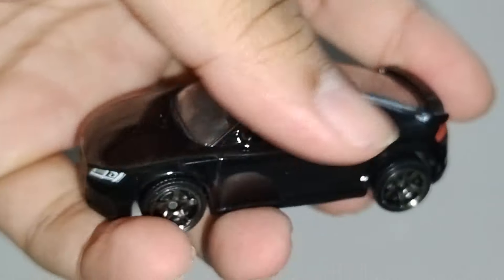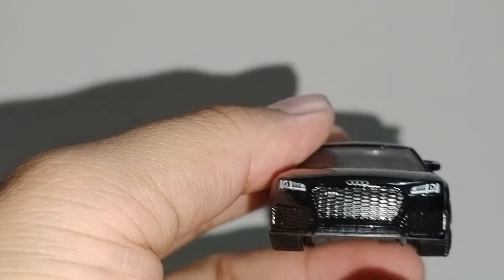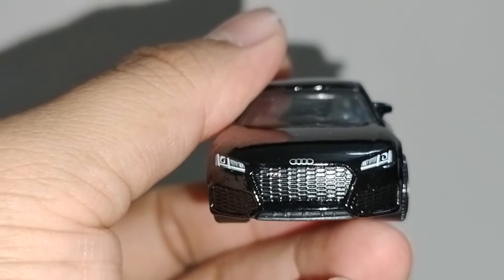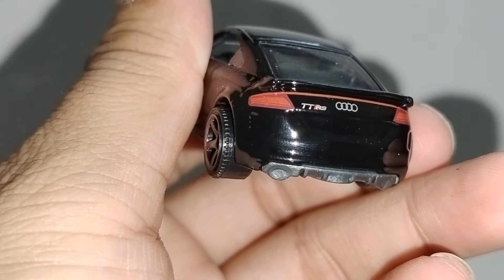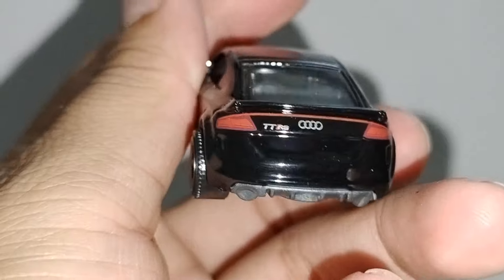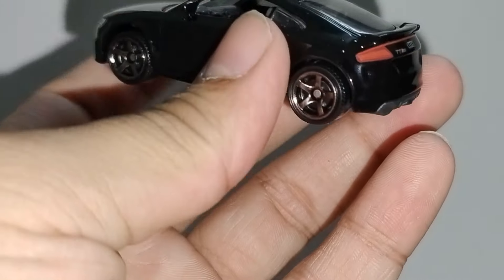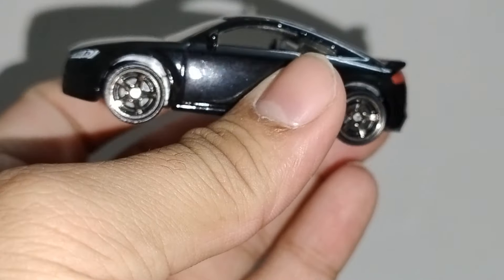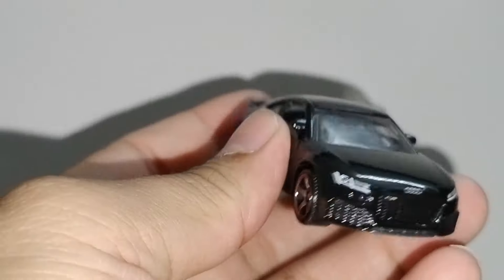UNBOXING OF MATCHBOX 9 PACK